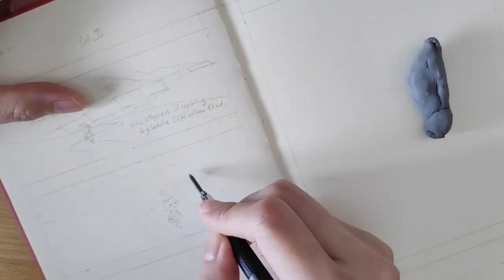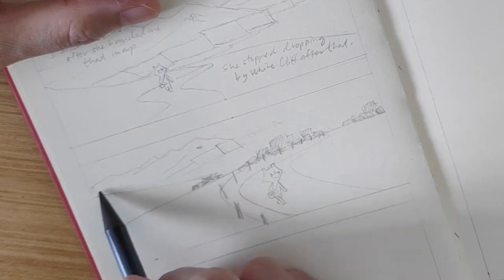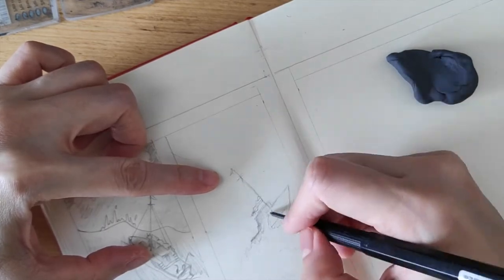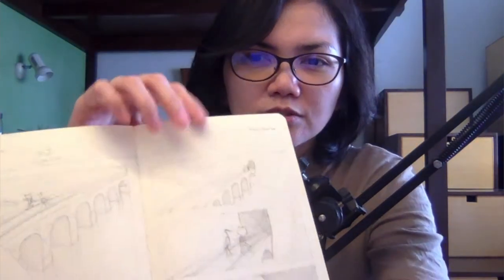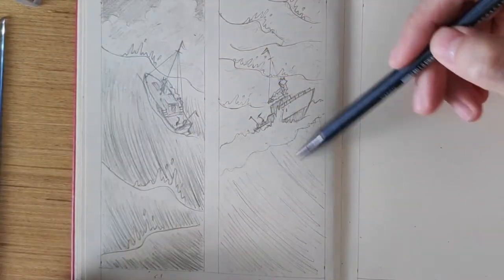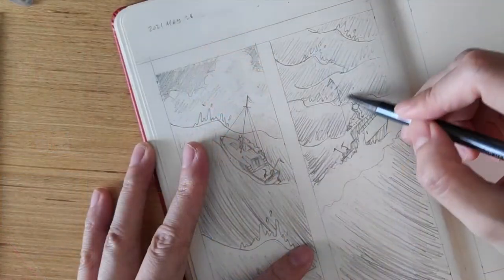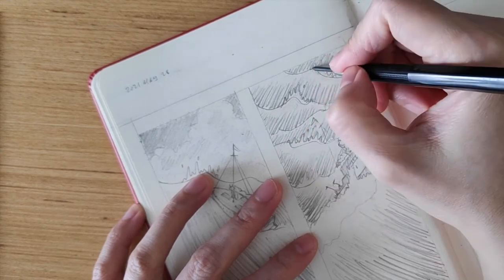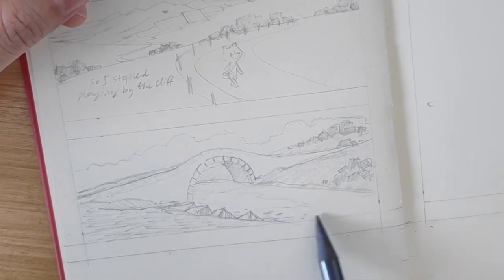Way Way Out There | comic book creation process #8 (Permanent3rdGrade with Cat's Art School)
I wonder how other artists do their thumbnails. In this video, I share my approach and consider what makes an illustration believable and interesting to look at...

Materials used in this video:
• 2.0mm clutch pencil (Rotring)
• 2.0mm HB lead graphite (Koh-i-Noor)
• 2.0mm graphite lead sharpener (Koh-i-Noor)
• woodless graphite 2B (Koh-i-Noor)
• triangle 45°/45° (Staedtler)
• A5 sketchbook (Talens Art Creation 140gsm)

Music
Readers! Do You Read? by Chris Zabriskie